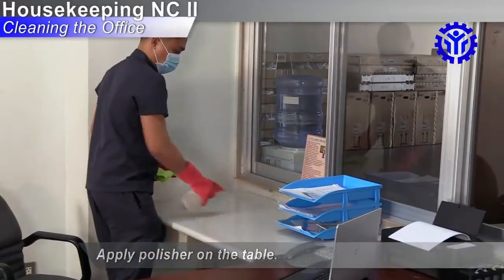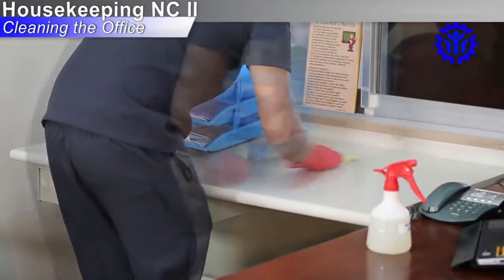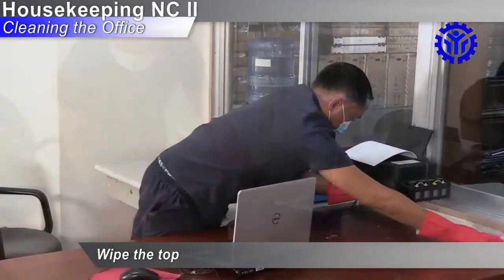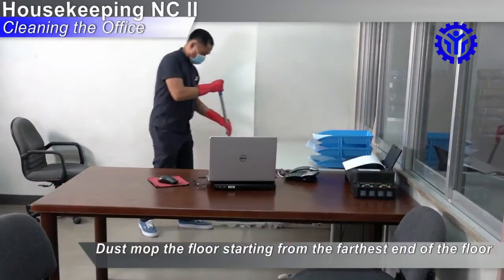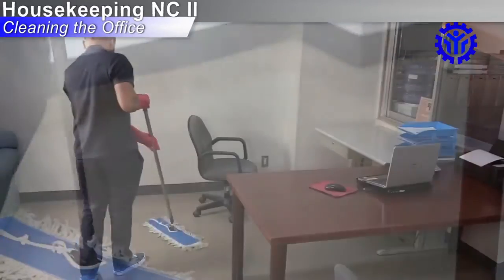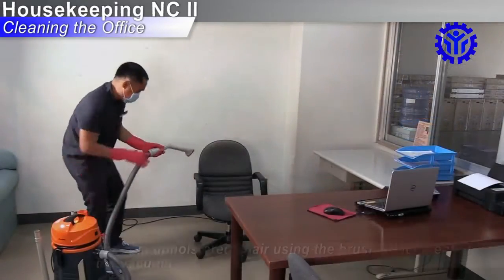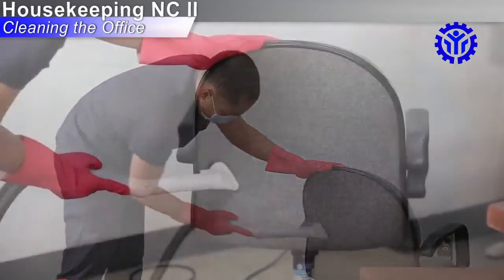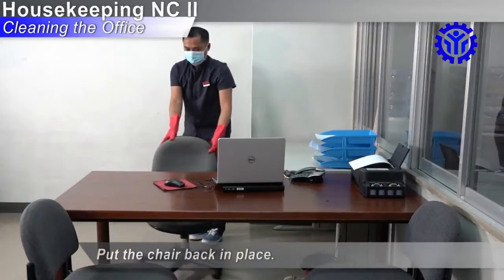Cleaning the Office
Hotel Housekeeping Training